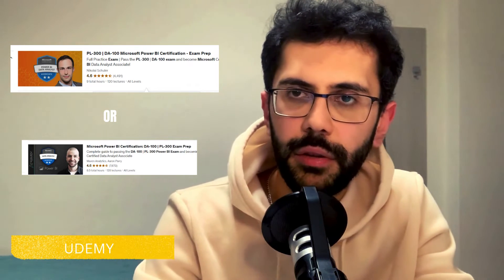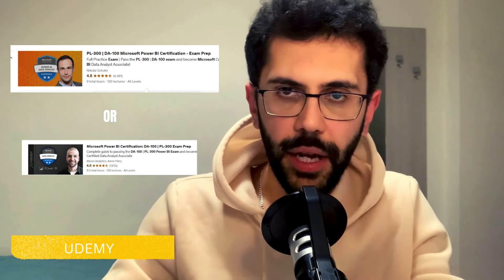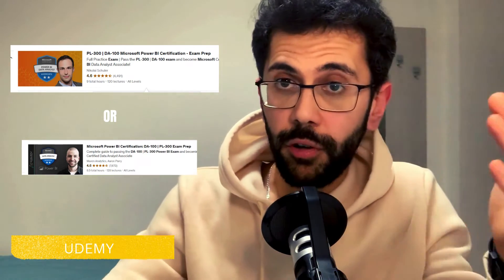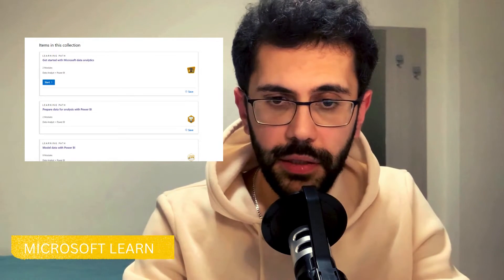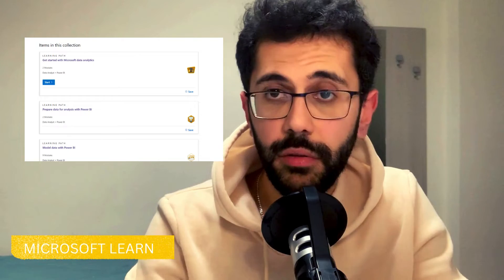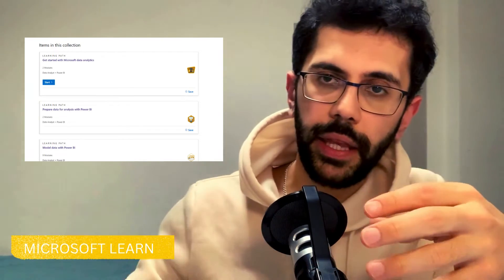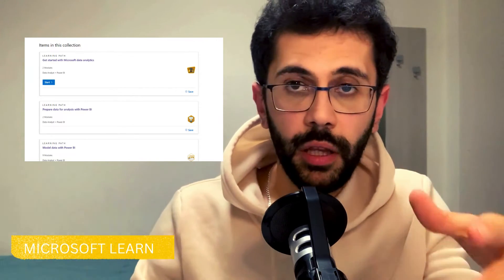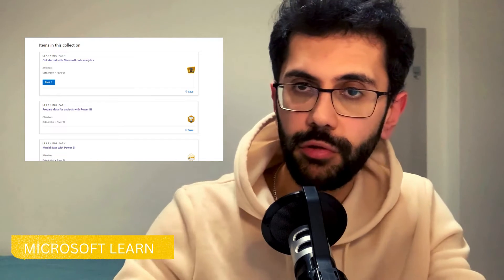Microsoft Power BI Data Analyst Exam 2024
Last time I talked about why I failed my Power BI Data Analyst Exam, then I have rescheduled exam with 100% voucher where I finally passed the exam.
The total preparation time was 1 month. I have started with DataCamp then I learned with Udemy and at the end I took the simulation exam at Microsoft Learn platform.
The PL300 indeed is open-book exam, meaning you can use during the exam the Microsoft Learn page.
On this video I am exited to answer to your questions on comments and update you about 2024 news. Luckily Exam structure has remained the same up this period too.
You will have access in the learn.microsoft.com domain, your profile except the Q&A.
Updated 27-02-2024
00:00 Intro
03:00 Udemy Courses
03:29 Microsoft Learn Open Book Exam
04:23 Exam Simulations
04:55 Examtopics